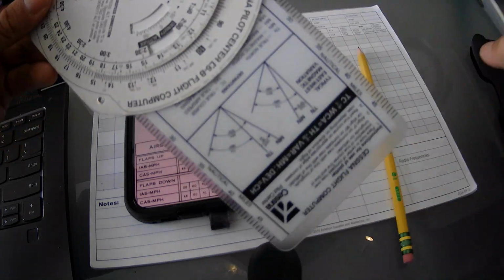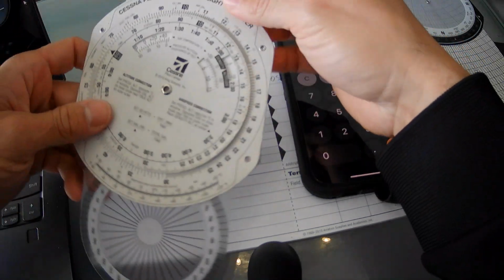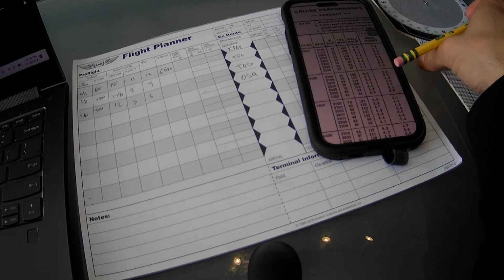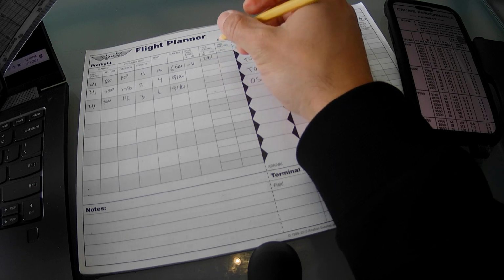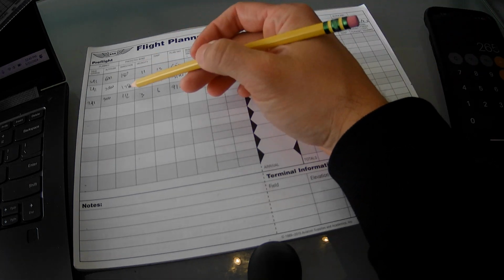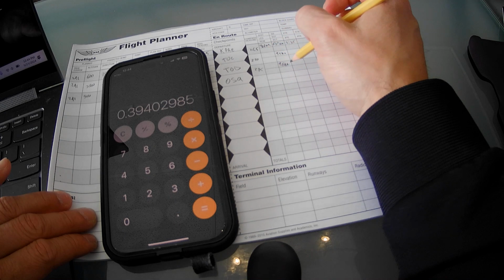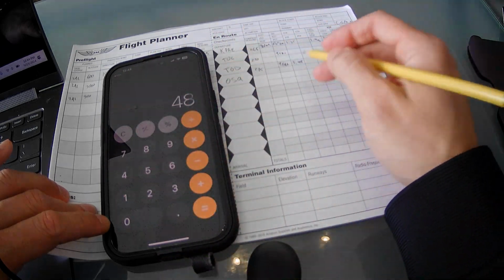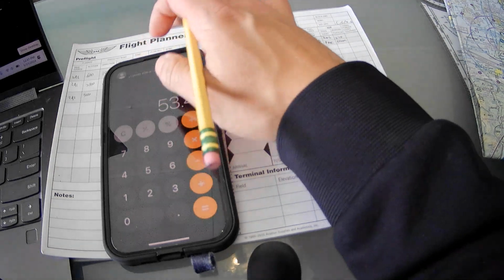Flight plan in real time with CFI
In this video I walk you through how to create a flight plan in real time. You'll need your planner, plotter, E6B, and the winds aloft.

Get your audible copy of Astronaut's Guide to Life on Earth

Airplane Flying Handbook

Pilot’s Handbook of Aeronautical Knowledge

Pilot Supplies:
Flight Computer
Garmin GDL50
Bose Headset
Flight Jacket

My simulator setup:
USB Yoke
USB Flight stick
USB Pedals
VR Headset